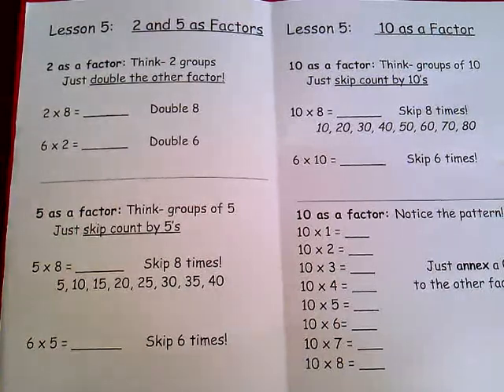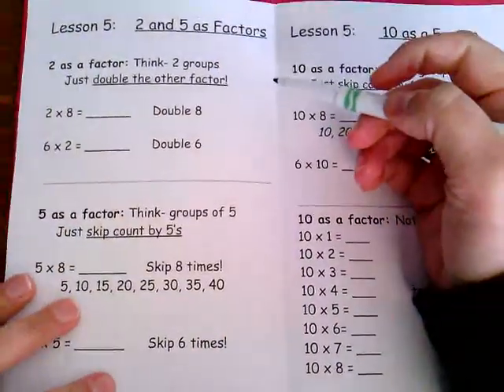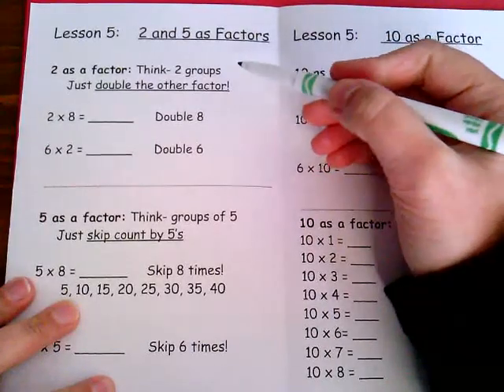Lesson 5: 2, 5, & 10 as factors